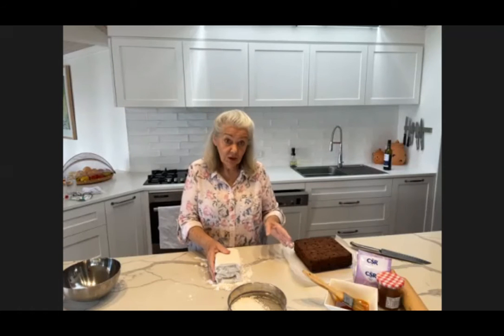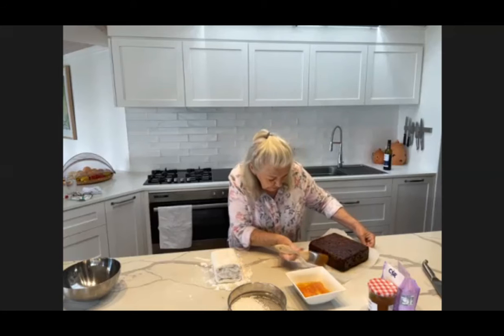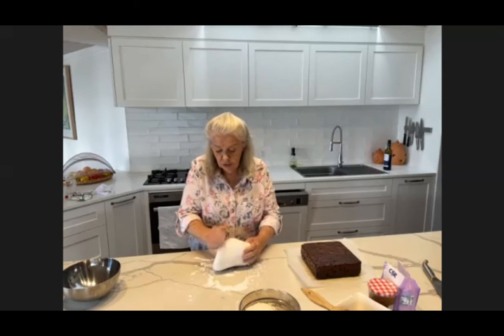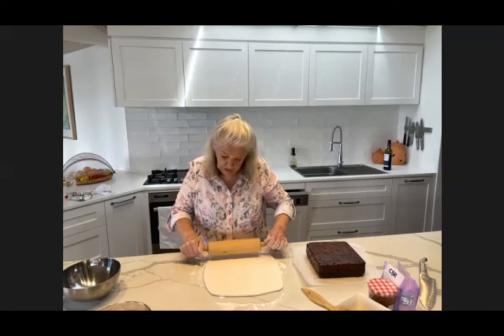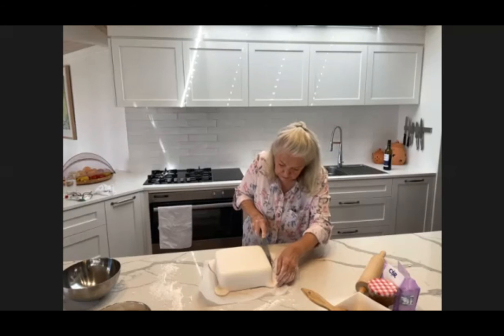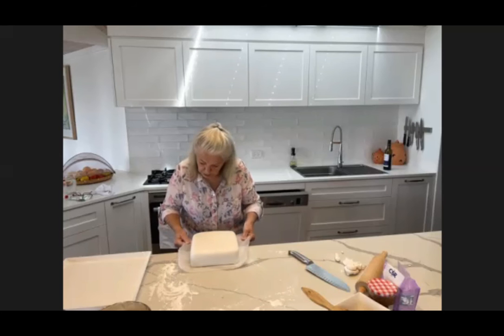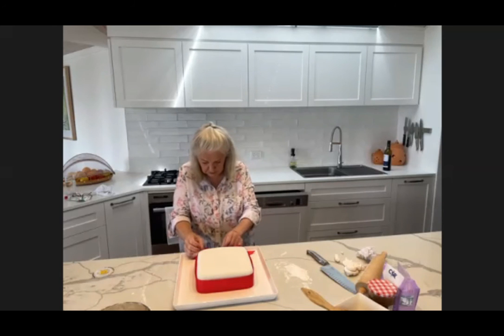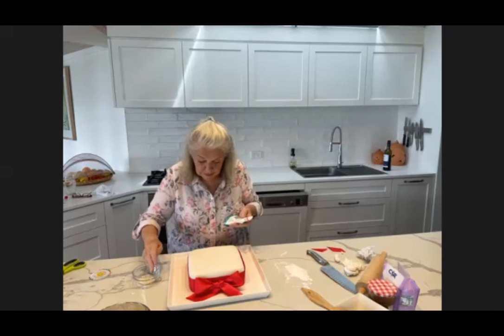Pamela Clark Christmas Cake Part 2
An Avpals presentation in November 2021